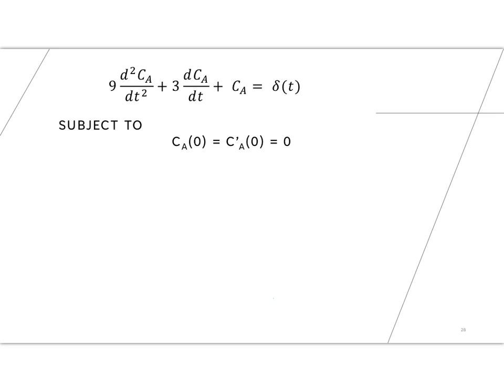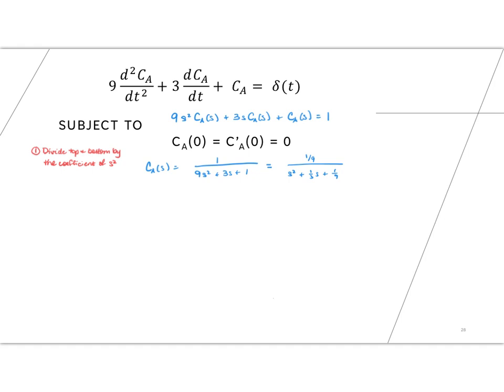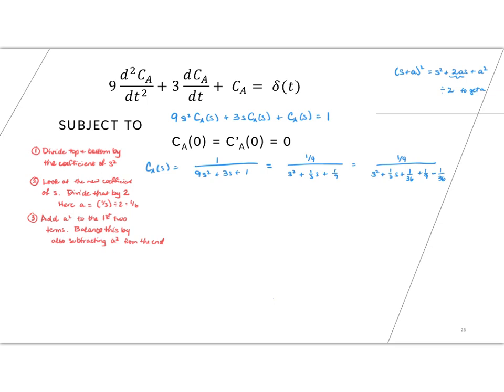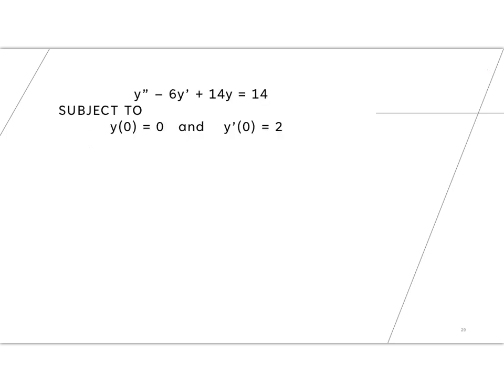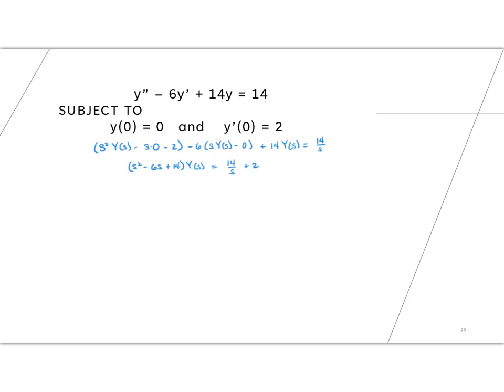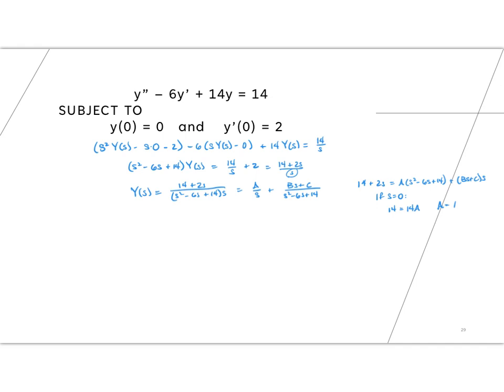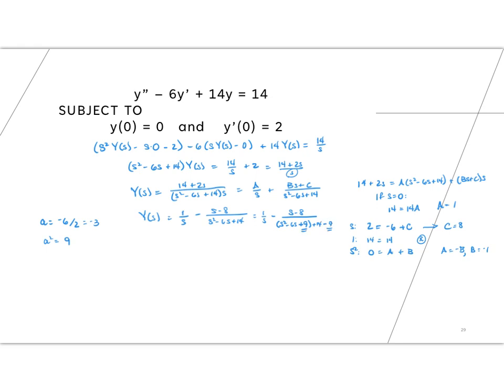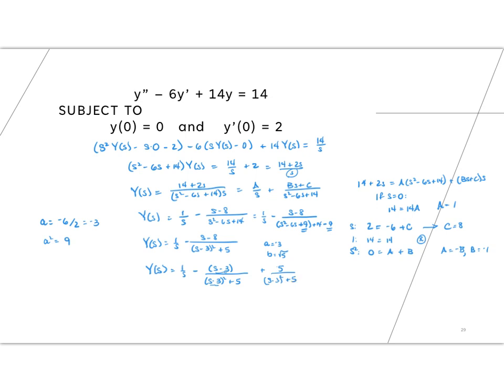Using Completing the Square with Laplace Transforms